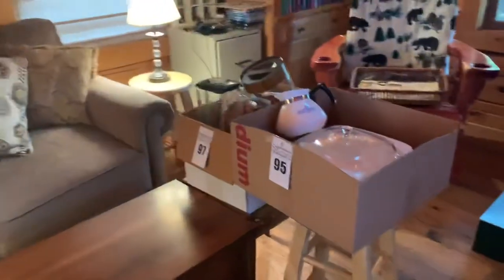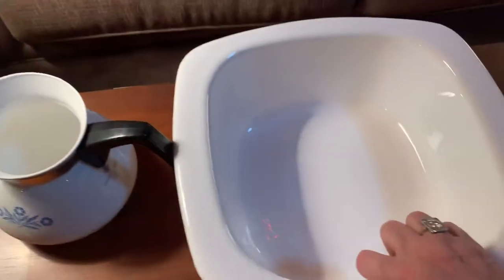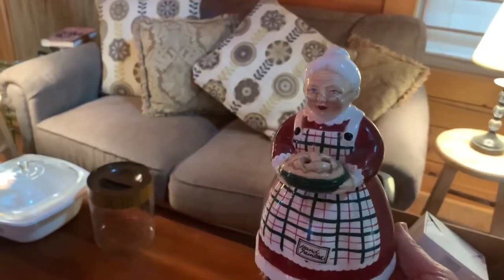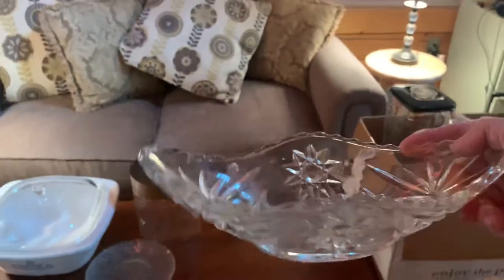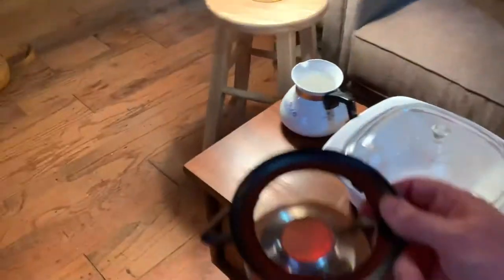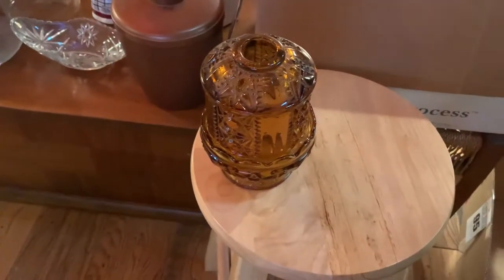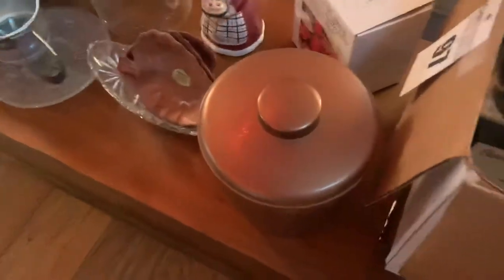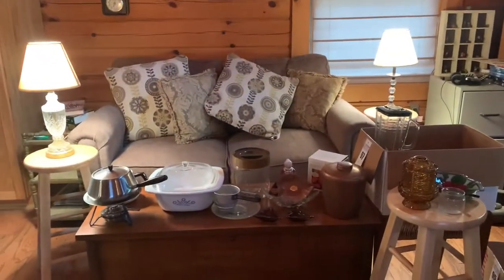Unboxing Auction Items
Unboxing 2 boxes of personal property auction